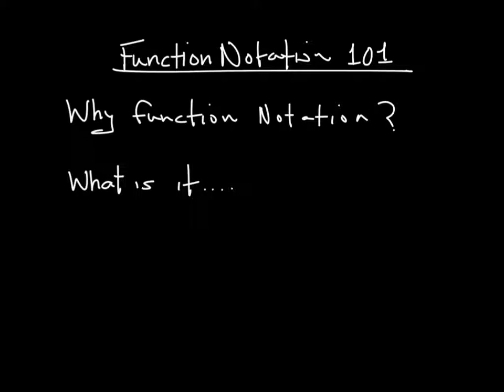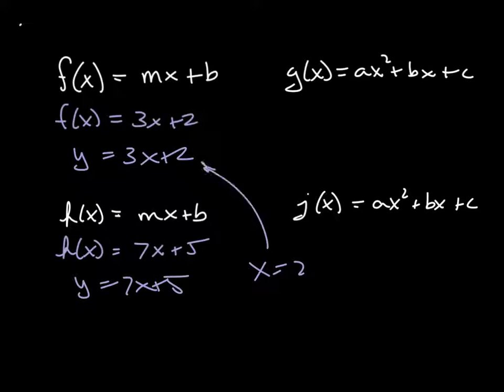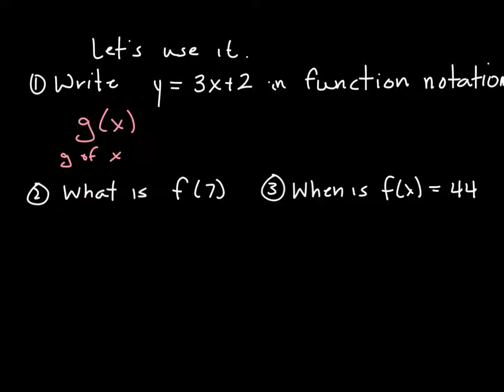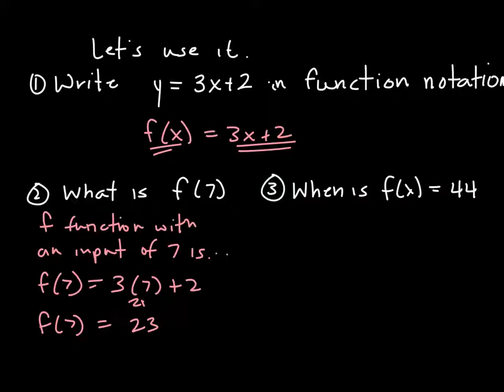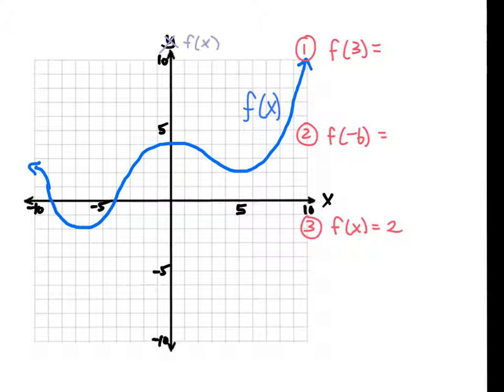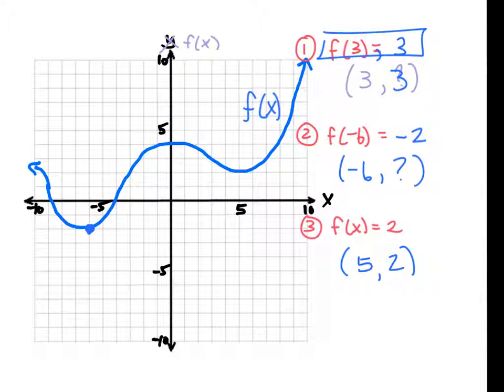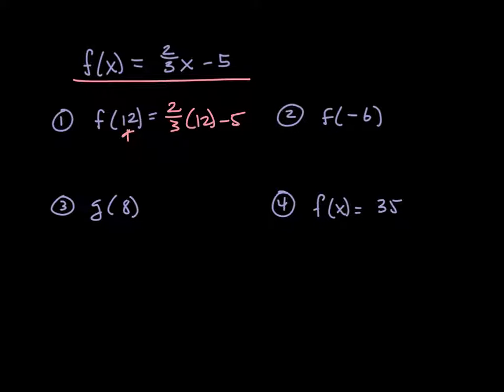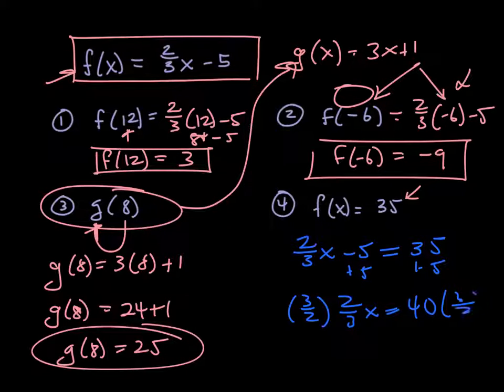Function Notation 101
A few introductory notes on using and understanding function notation.